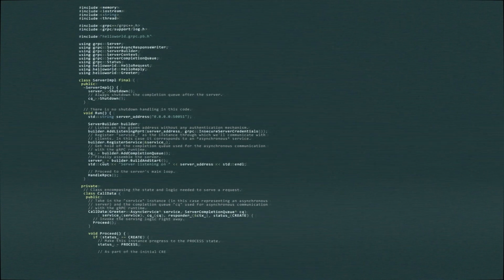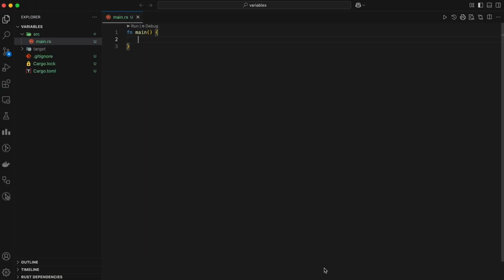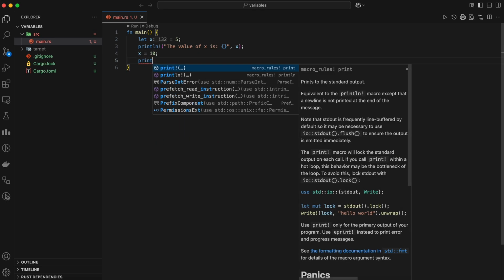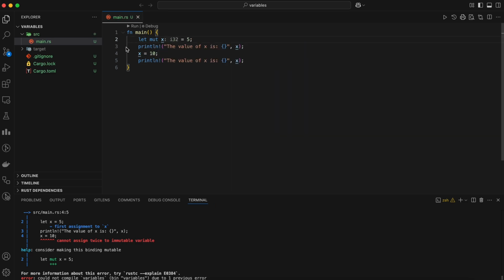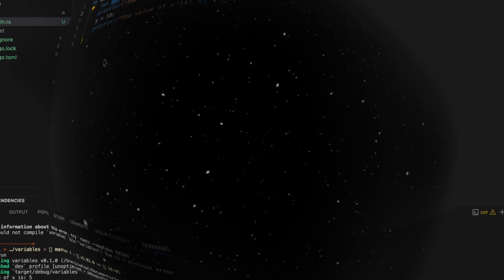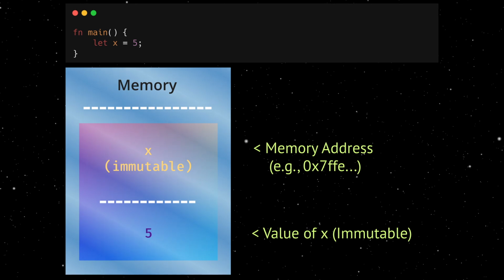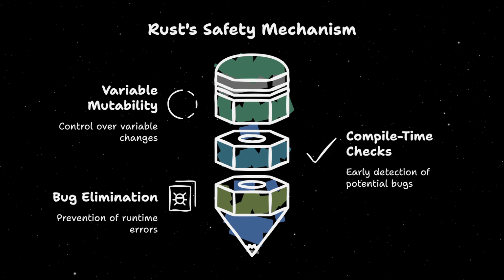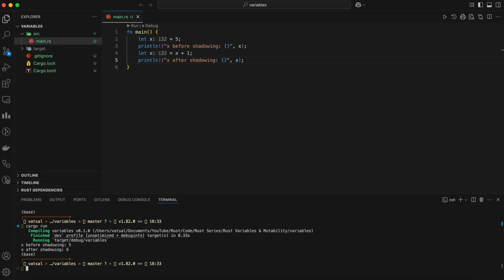Rust Variables & Mutability – Mastering let, mut, shadowing, and Memory Management!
🤯 Ever wondered why Rust is so strict about variables? In this video, we dive deep into Rust's immutability, mutability, and shadowing, unraveling the secrets behind Rust's safety and efficiency. Learn how the 'let' and 'mut' keywords work, understand Rust's unique memory model, and discover the power of shadowing. If you're struggling with Rust's variable rules, this guide is for you! We'll cover everything from preventing accidental variable changes to mastering memory management. Whether you're a beginner or looking to deepen your Rust knowledge, you'll walk away with a clear understanding of how to write safer, more efficient Rust code.

🎯 Topics Covered:
✅ Rust 'let' keyword and immutability
✅ Making variables mutable with 'mut'
✅ Rust's memory model explained
✅ Shadowing in Rust
✅ Preventing bugs with Rust's variable rules